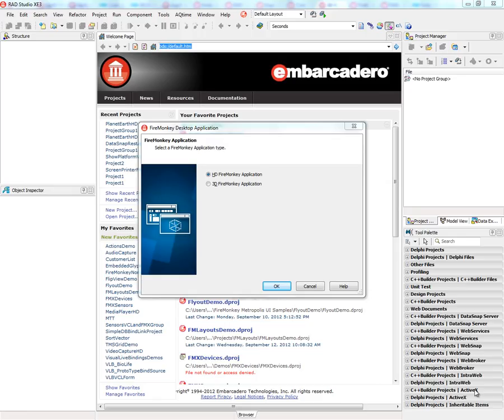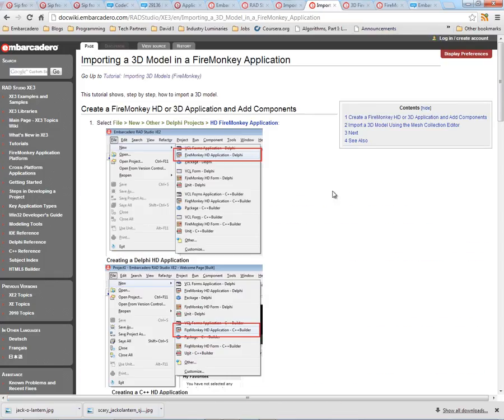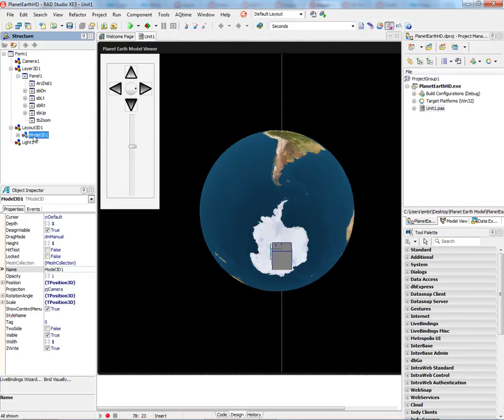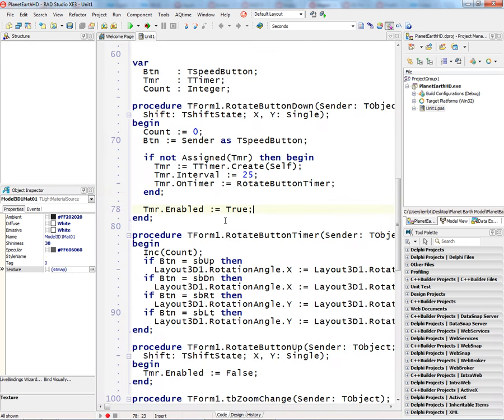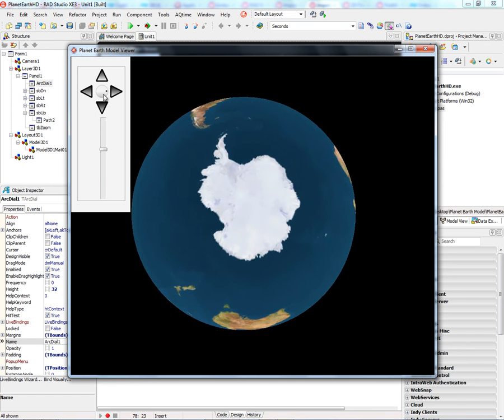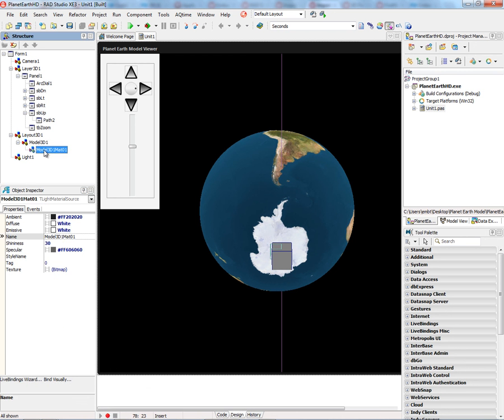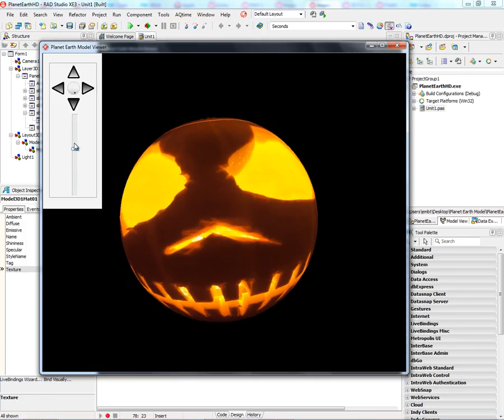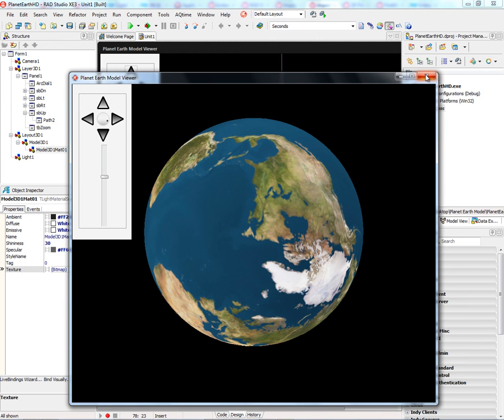Importing 3D Models In Your FireMonkey Applications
RAD Studio XE3 and FireMonkey 2 include support for importing 3D models into your HD and 3D Delphi and C++ applications.  The TModel3D FireMonkey component supports loading of DAE, OBJ and ASE model files and their textures.  TModel3D supports the new FireMonkey 2 Material Source components that I covered in a previous blog post and video.  This quick video shows you how to load a 3D model file and apply a texture using the TLightMaterialSource component.